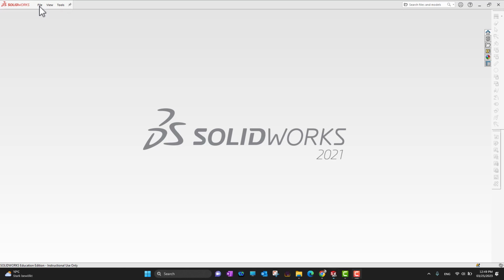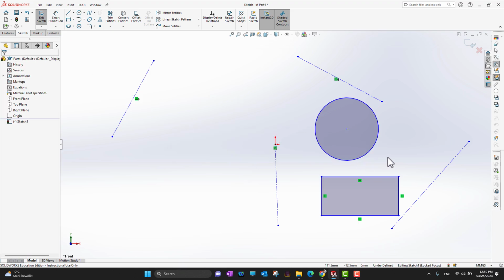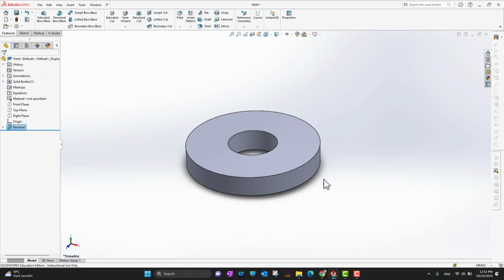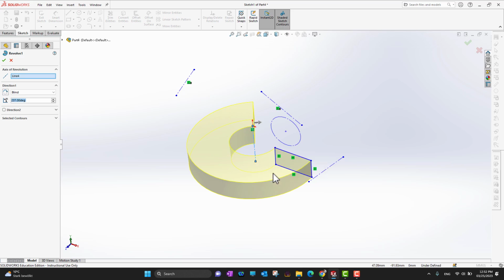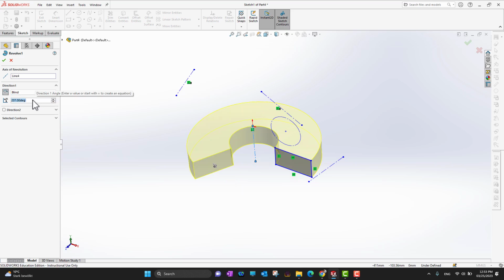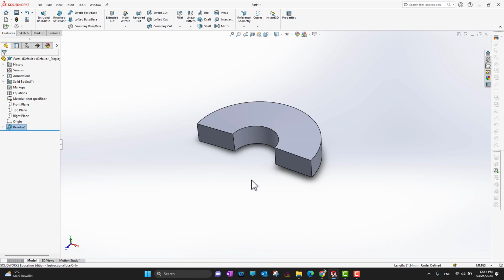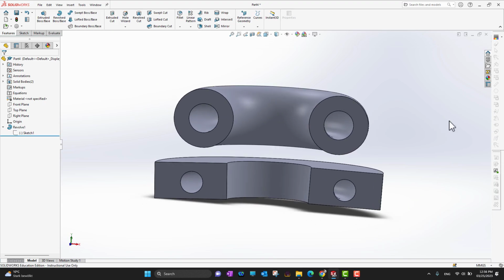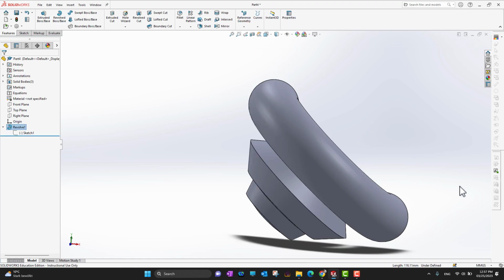SolidWorks 101: Understanding Revolved Feature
In this video, we will learn how to use the Revolved Feature tool in SolidWorks to create 3D models. The Revolved Feature is a powerful tool that can be used to create a variety of shapes, including cylinders, cones, spheres, and more.

We will start by creating a simple 2D sketch of a circle. Then, we will use the Revolved Feature tool to revolve the sketch around an axis to create a cylinder. We will also learn how to adjust the axis of rotation, the number of degrees of rotation, and the thickness of the cylinder.

Once we have created a basic cylinder, we will learn how to add features to it, such as holes, chamfers, and fillets. We will also learn how to use the Revolved Feature tool to create more complex shapes, such as gears and sprockets.

By the end of this video, you will have a good understanding of how to use the Revolved Feature tool in SolidWorks to create 3D models. You will be able to use this tool to create a variety of objects, from simple to complex.